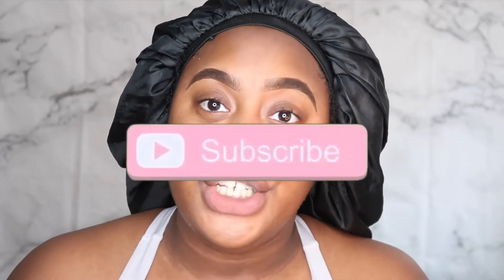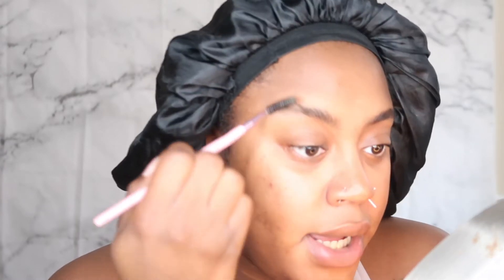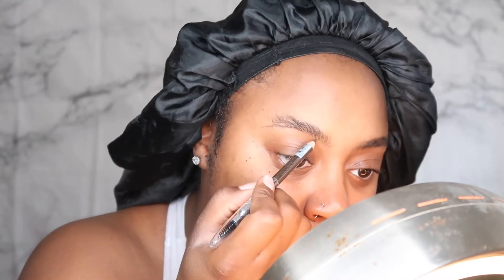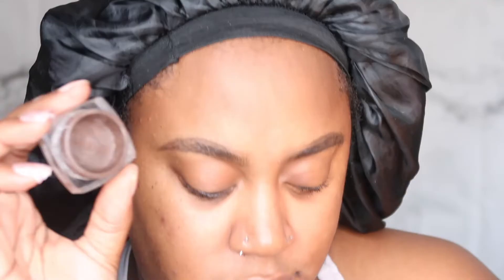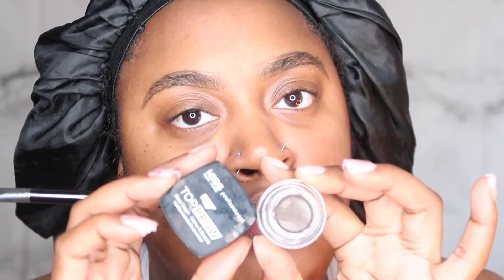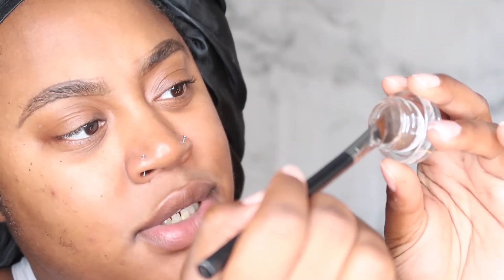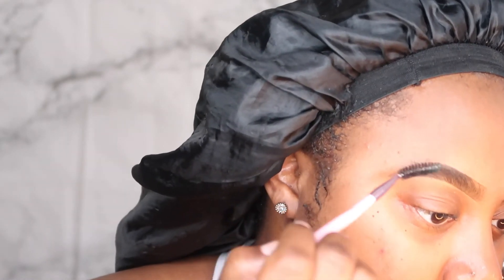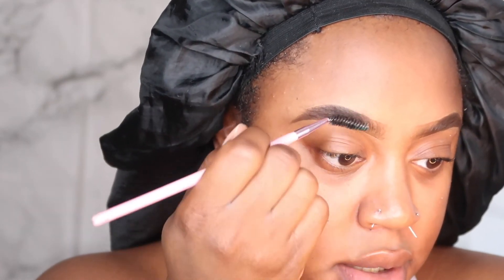UPDATED EYEBROW TUTORIAL | EYEBROW TUTORIAL 2021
FOLLOW B L A C K COSMETICS ON IG 📲

              Instagram.com/blackxcosmetics

AGE| 23

Me + Babes  Channel ♥️👇🏾

UC8sasVSgRbjLod7BtrGJGcg

BE YOU, BE TRUE, & BE BEAUTIFUL. -Kaycee